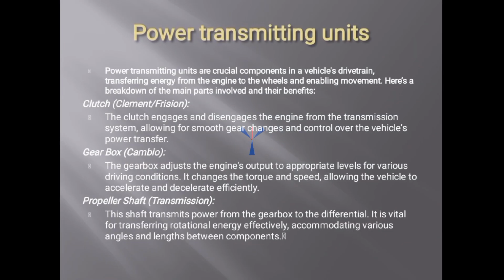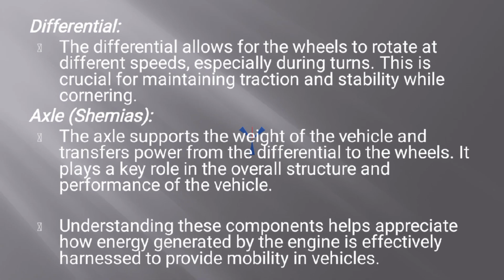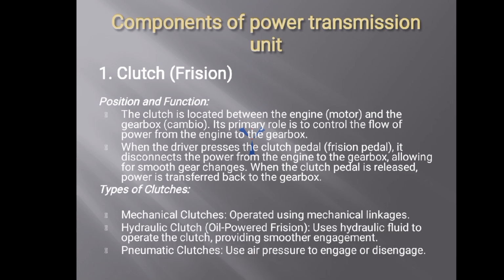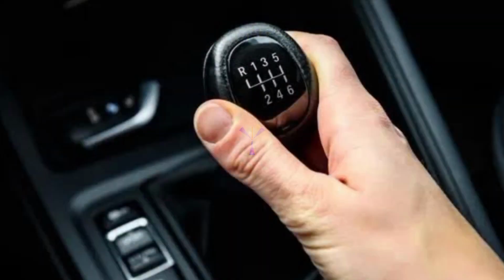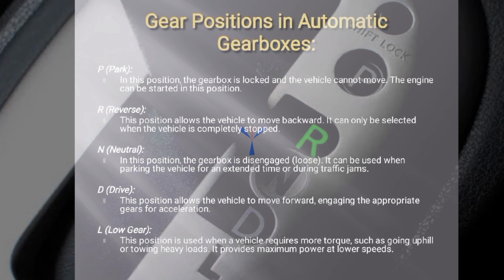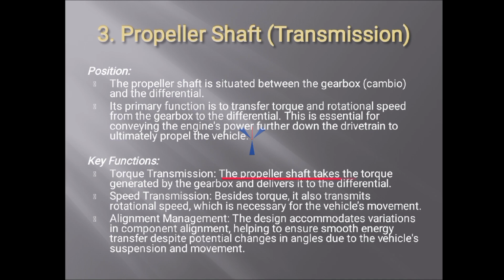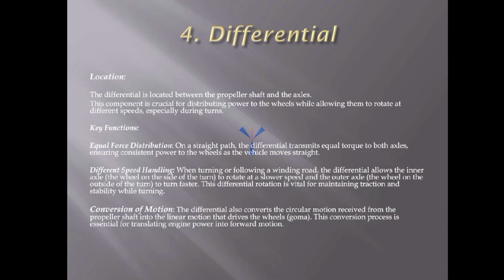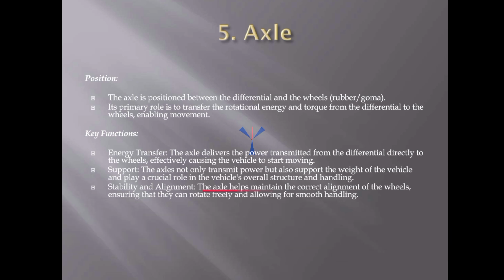power distribution system of a car, part 1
udemy